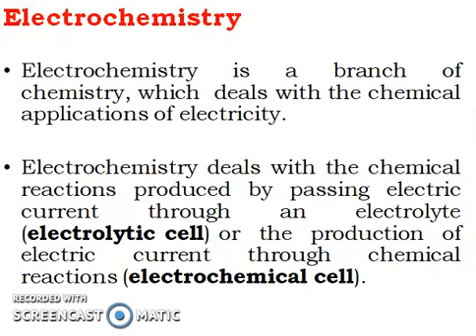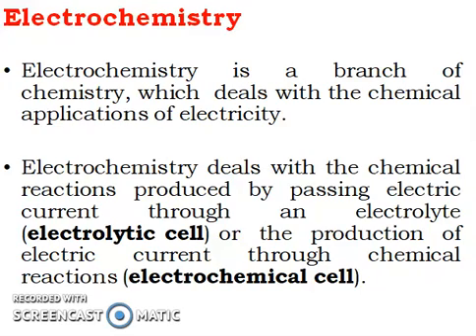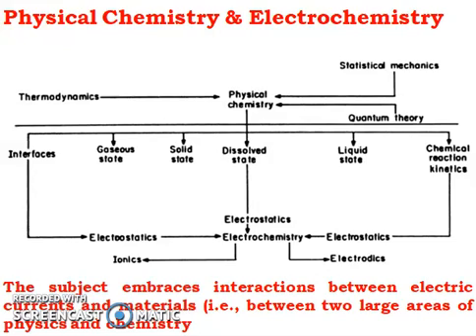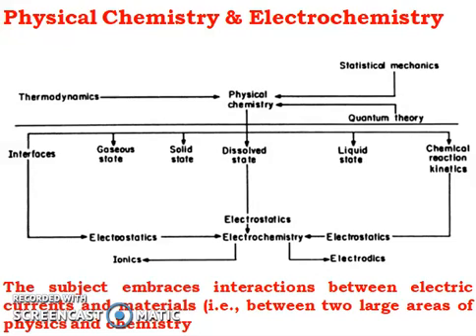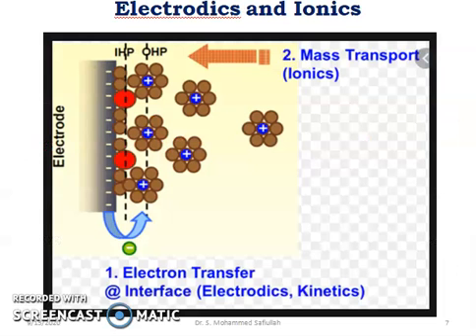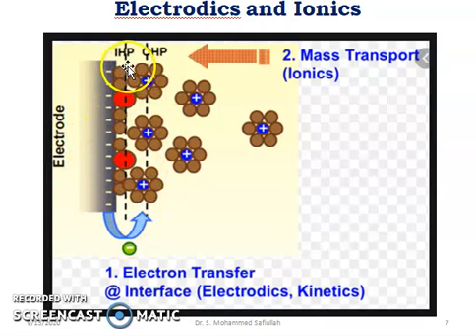Electrochemistry Module 3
Topic: Physical Chemistry - Electrochemistry
Class: III B.Sc. Chemistry 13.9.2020
Paper: Physical Chemistry